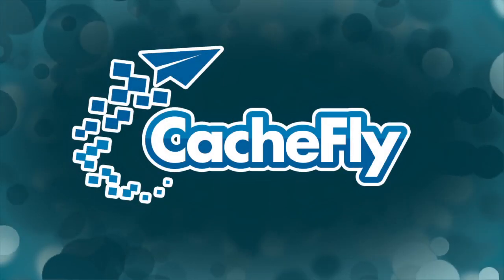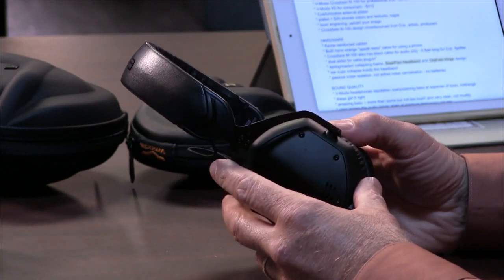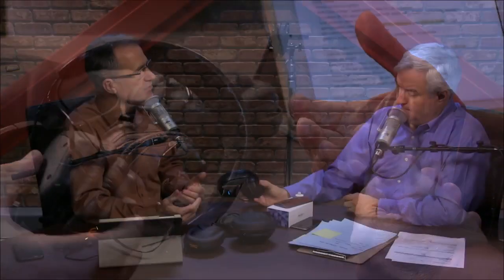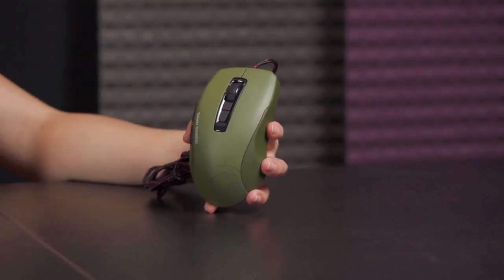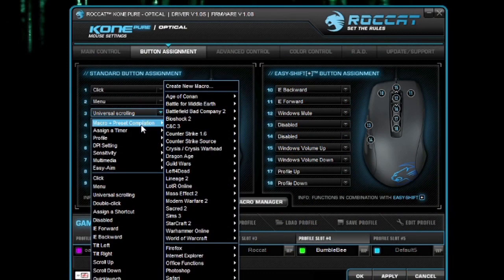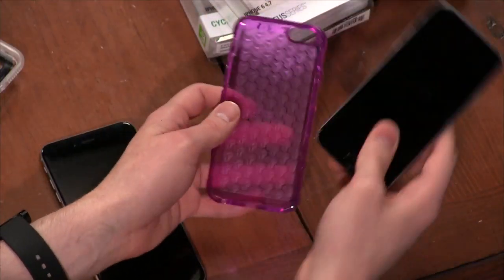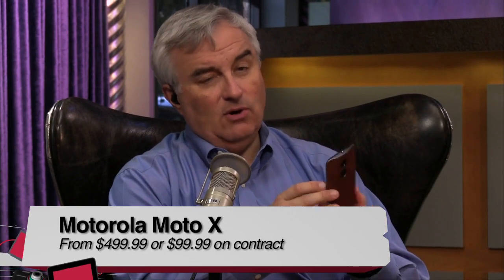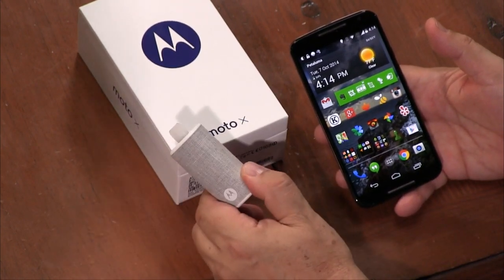Before You Buy 143: Moto X and iPhone 6 Case Roundup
V-Moda Crossfade M-100 and XS Headphones, Roccat Sense Gaming Mousepad and Roccat Kone Pure Gaming Mouse, iPhone 6 case roundup, Motorola Moto X and Moto Hint.